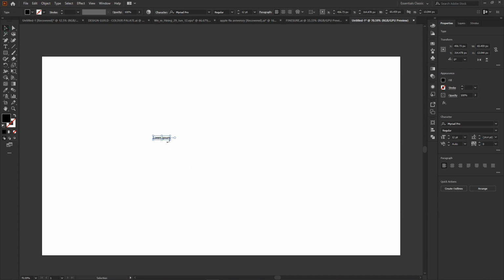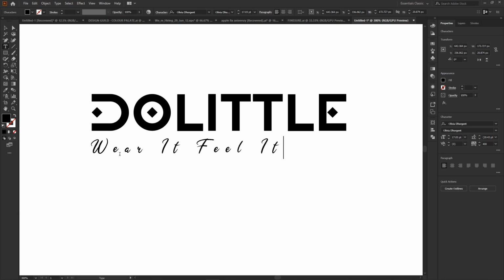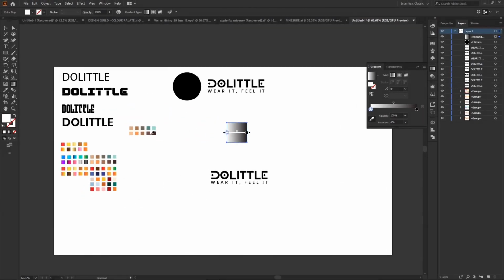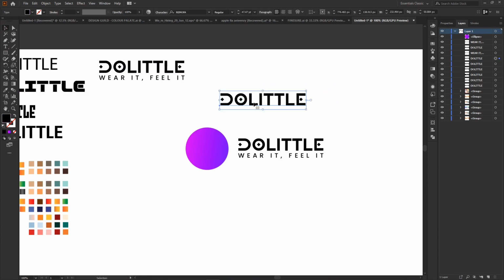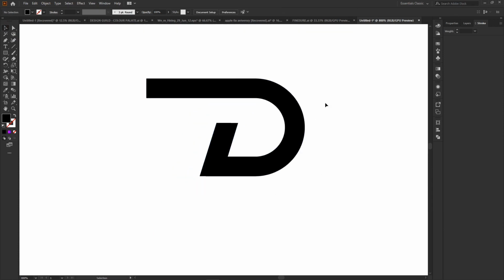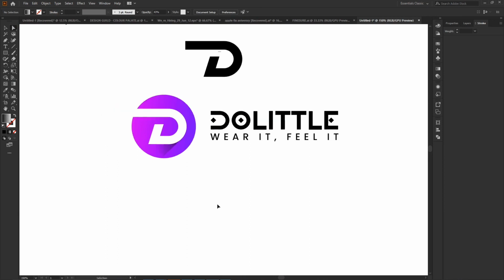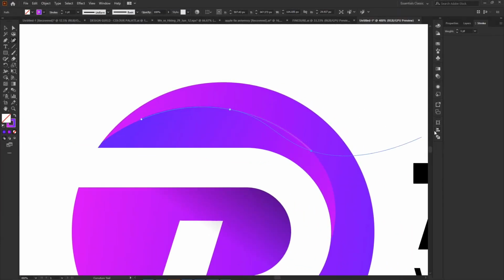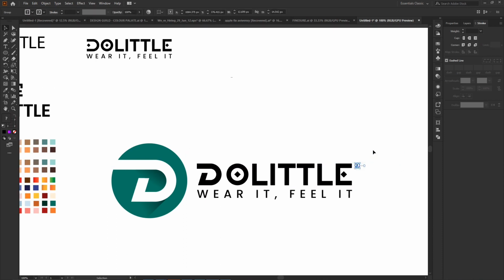Beginners Basic Design Class - C.G.D.A Logo Design Lab 1.0 Pro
DESIGN LAB PRO 1.0 was created to Fix parts of your design skill error that are unknown to you, such as creative block, Concept choice & deficiencies, Logotype design swap, Brand design strategy, Business in design, Hierarchy, Typography, etc.

The idea of the Pro Design Lab is to speed up your design learning curves by providing you with the actual practical learning resources and creative equipment, not just like the others do, but in a little more advanced manner, picking you from a Beginner to a Professional designer with our regular weekly, premium practical classes, equipped with top-notch materials and Coaching Backups.
In this class, you will learn the basic style guide for coming up with subtle concepts and formulas to make your work shine.

To join us:
Send N2000 Registration Payment Here ACCESS BANK - 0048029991 - EMMANUEL IKENNA OKPARA
Then send me proof of payment to me so you can be added at once.

THIS PLAYLIST CAN PREPARE YOU AGAIN THE MAIN COURSE 😊
BEGINNERS GUILD TO ILLUSTRATOR

There is more king 😊
We will be waiting to have you in.

This is a course for the pro design lab members and an assignment follows in the group...

Thank you and enjoy your day.